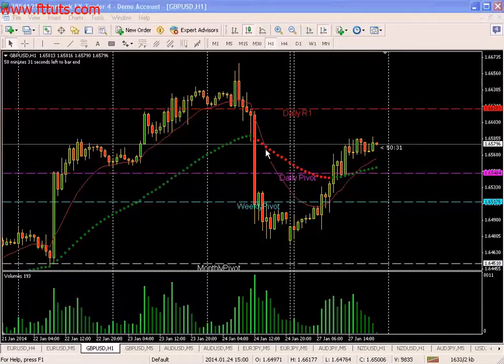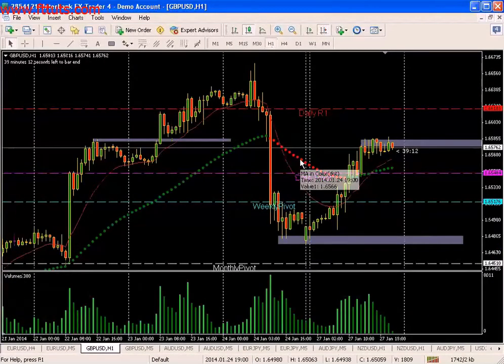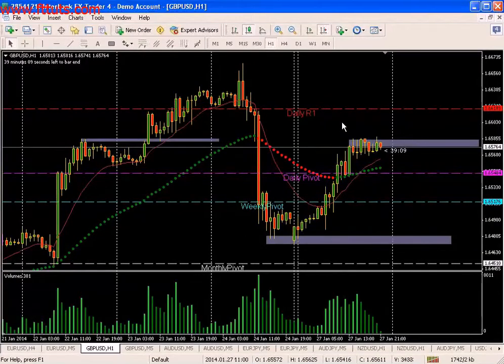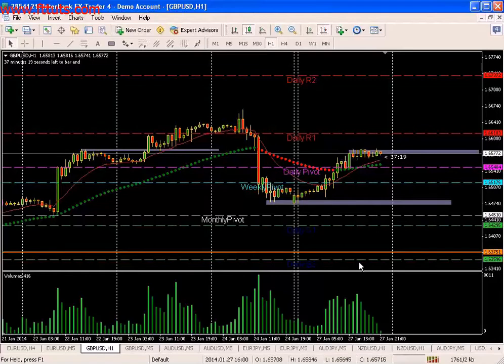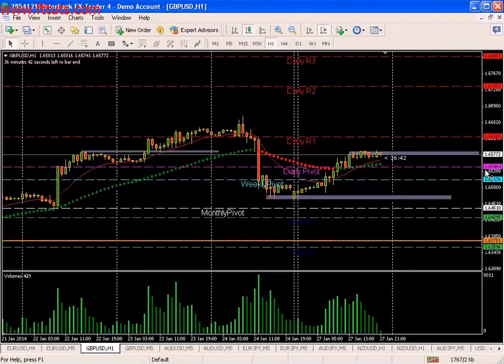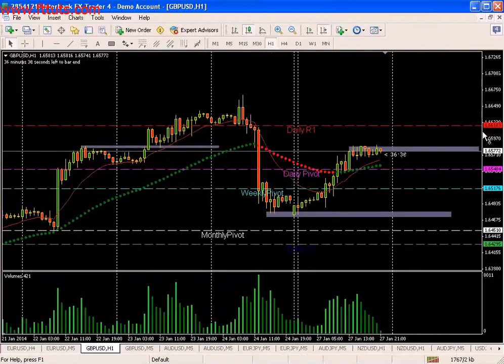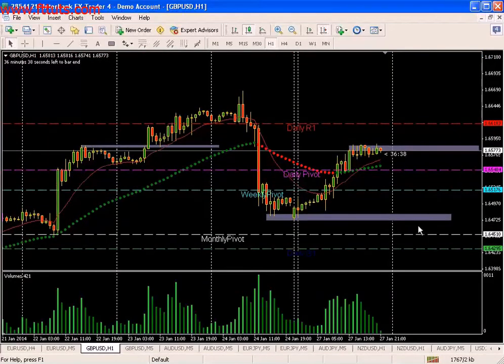vsa by pete 1(3)